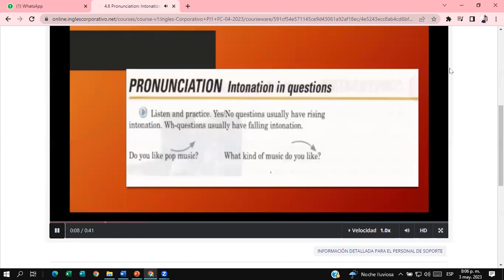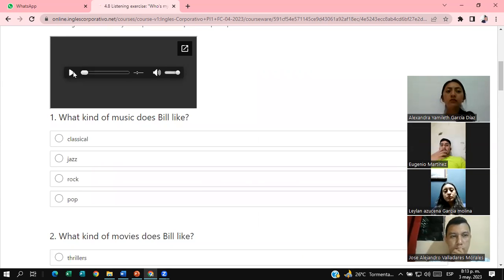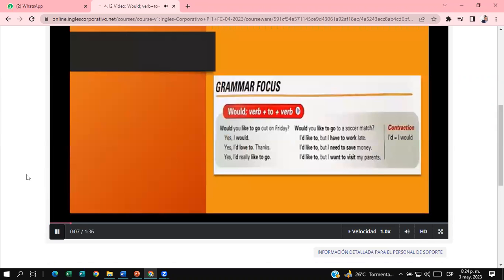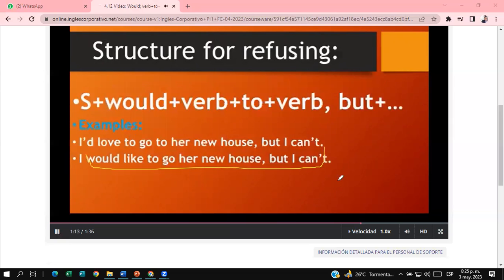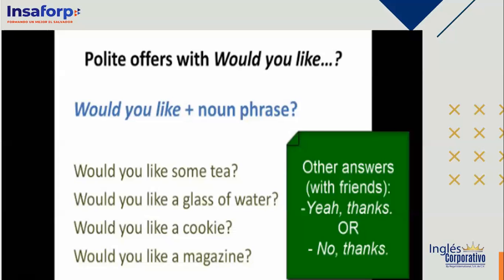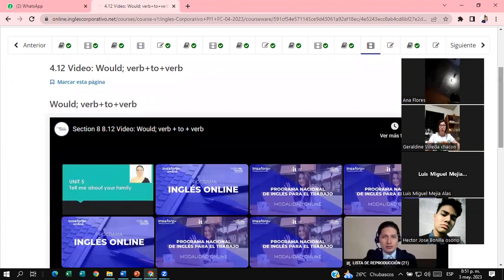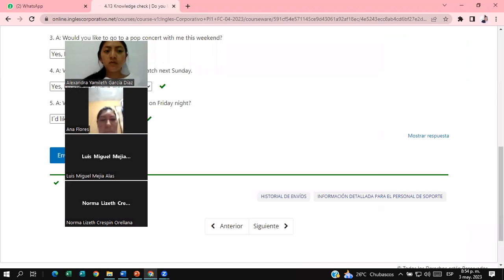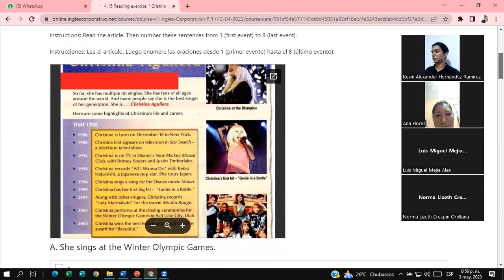SESSION # 10 5/3/2023- -PI1-01-8-9-PM-04-23 -Douglas Alvarado- Invitations with Would / Unit 4